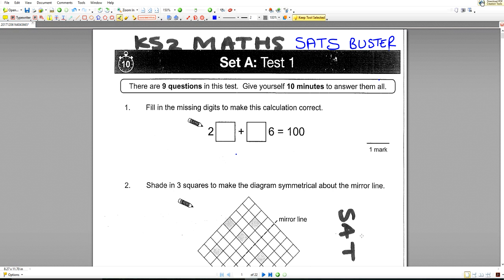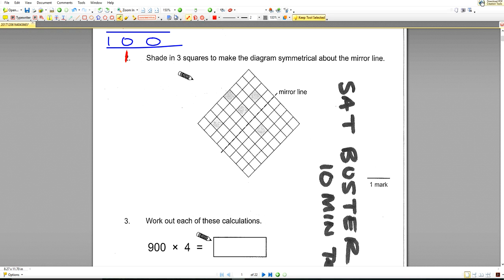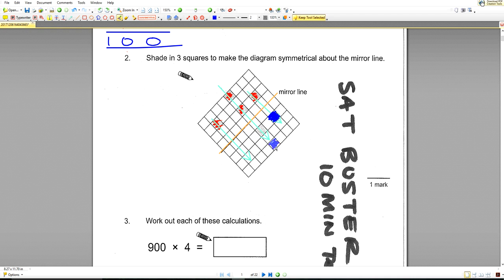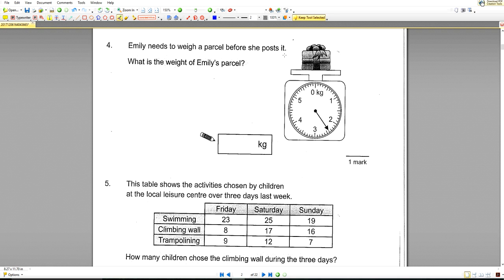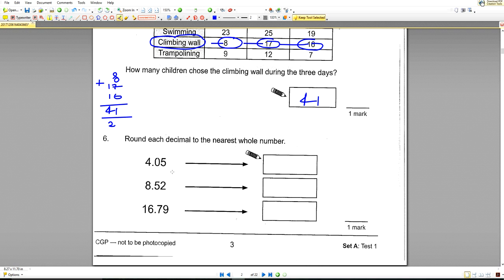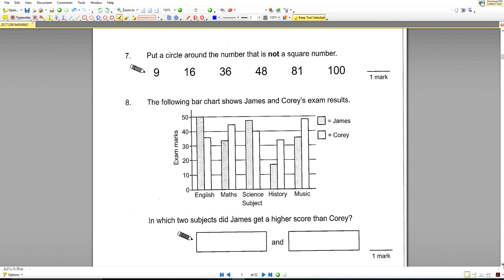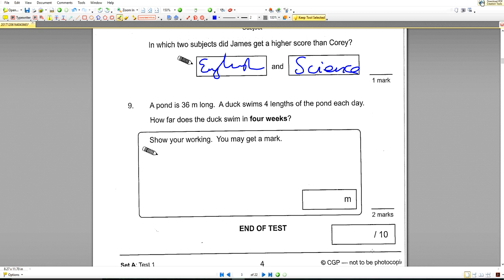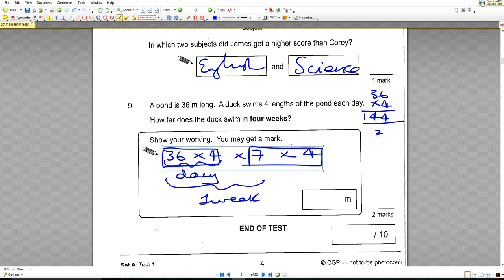Ks2 Maths Reasoning SAT BUSTER Set A Test 1 Mini test 9 Qs